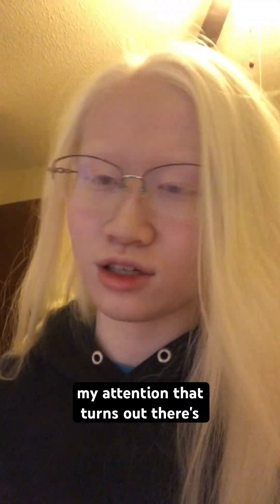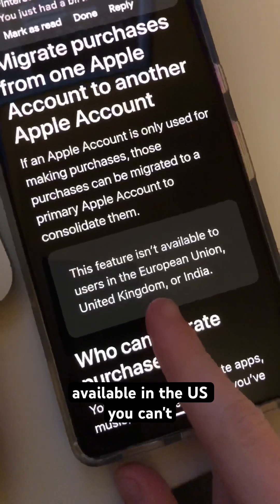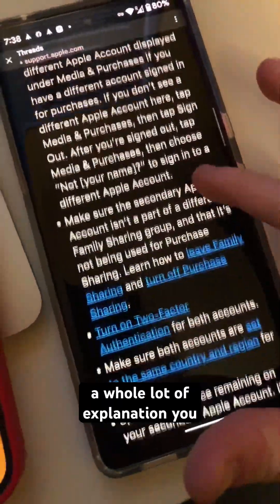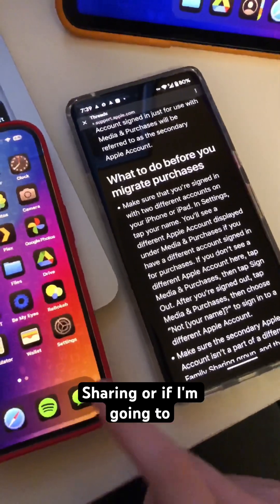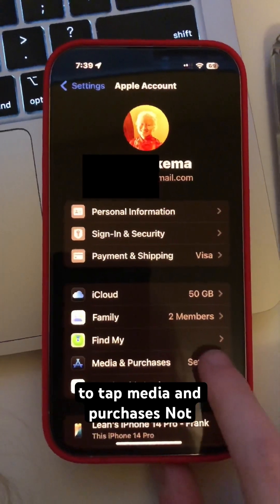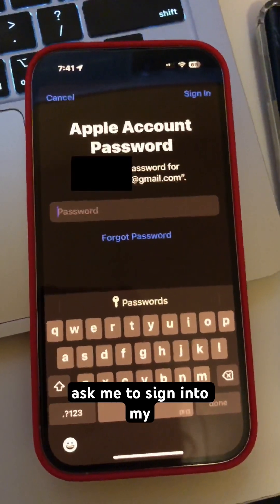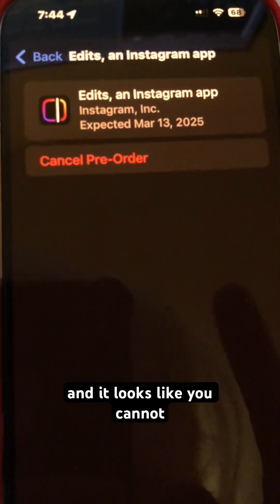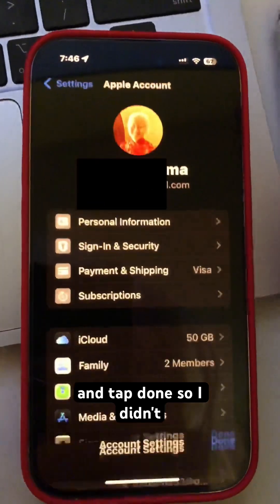Apple finally allows users to migrate purchases from 1 Apple Account to another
I can finally migrate my old Apple ID purchases to my new main Apple Account thanks to this new feature Apple finally made!

WELCOME:
iAccessAbility is dedicated to helping teach and share the knowledge I have about accessibility features for Apple products and my way of life as a visually impaired person with albinism.